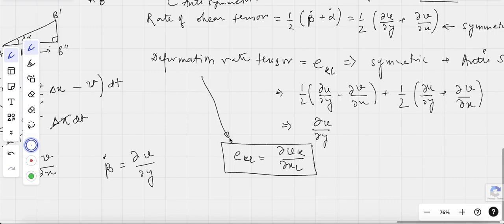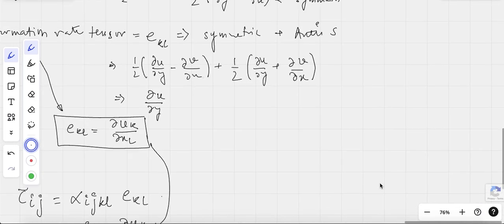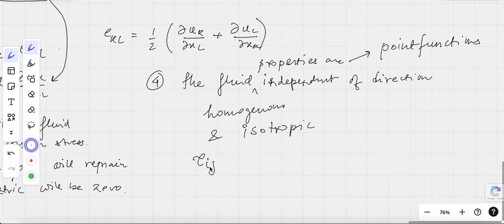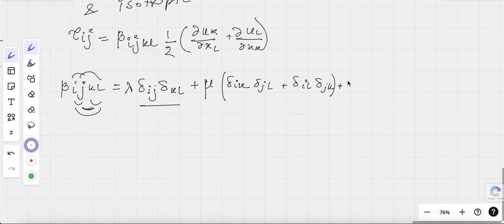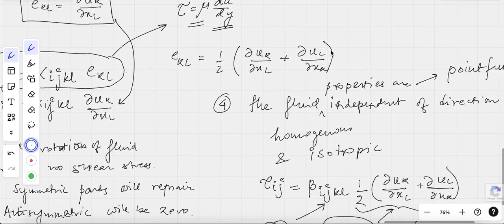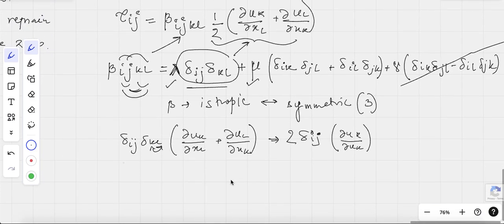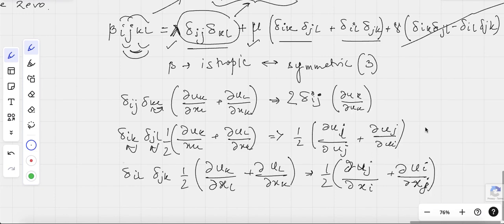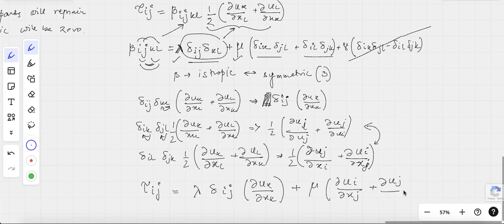Screen Recording 2026 01 21 at 8 41 31 PM